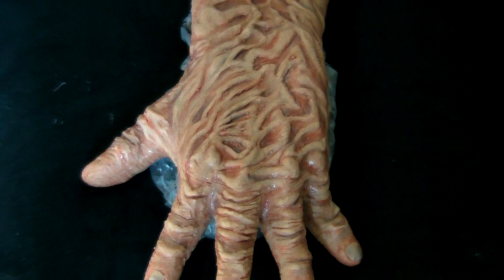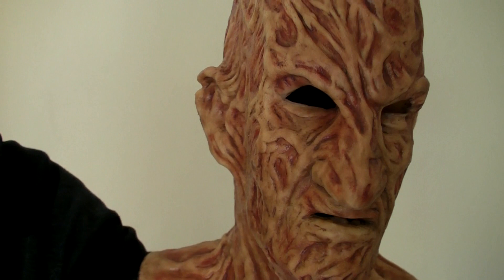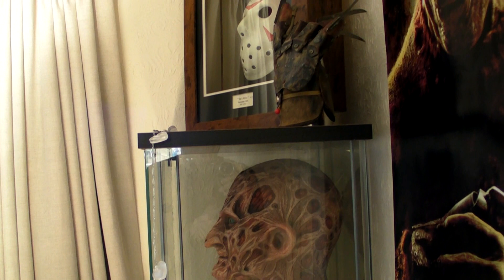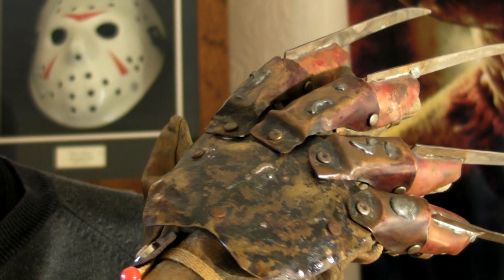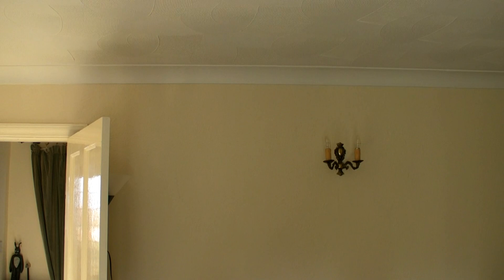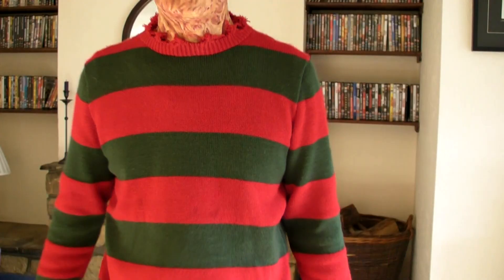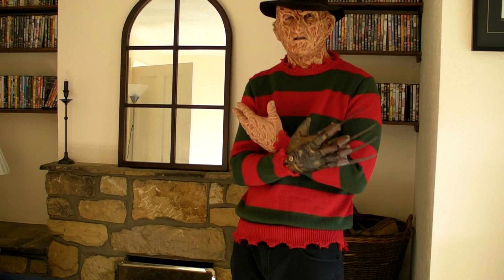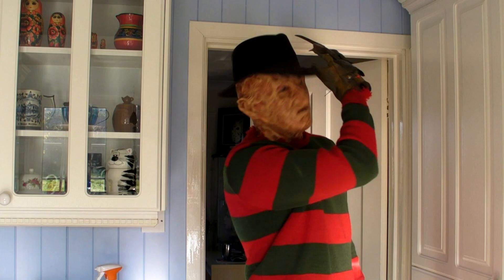Freddy Krueger Part 4 Dream Master Costume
Here I show everyone how I put my Freddy costume on.